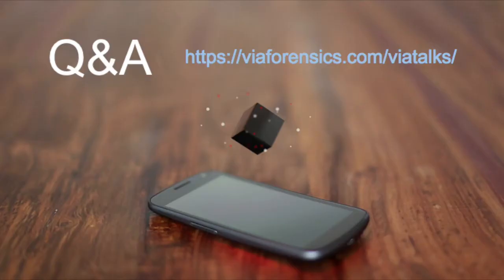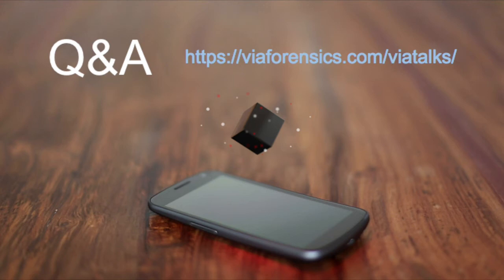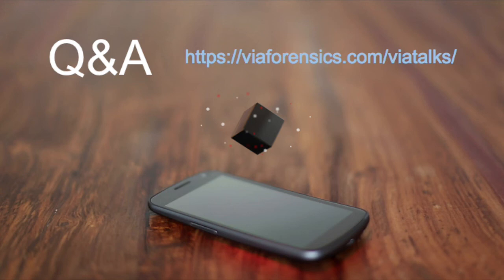Can an encrypted device be rooted?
CEO Andrew Hoog (@ahoog42) discusses rooting, encryption, and NAND flash. Clip from the Q&A session of a viaTalk webinar on July 29, 2014.

Thanks to everyone for watching!!! Please drop off a comment or send along an email if you have any questions!